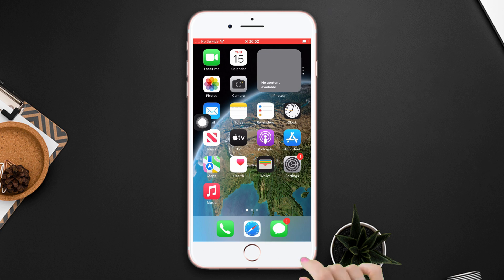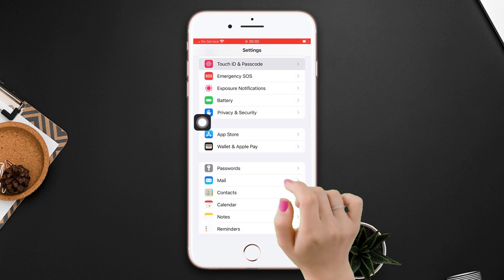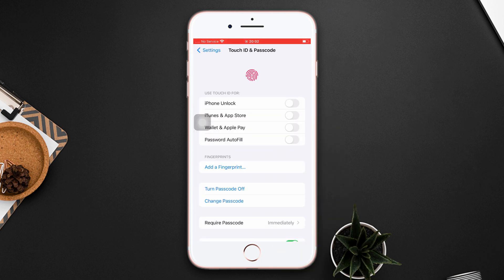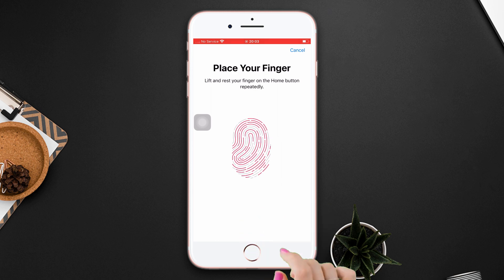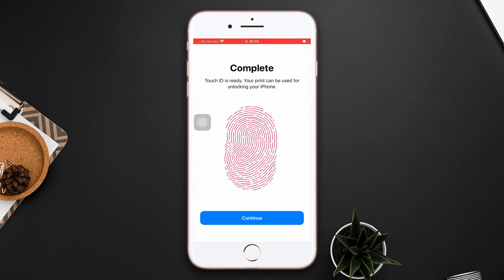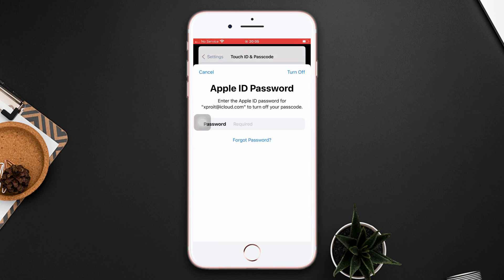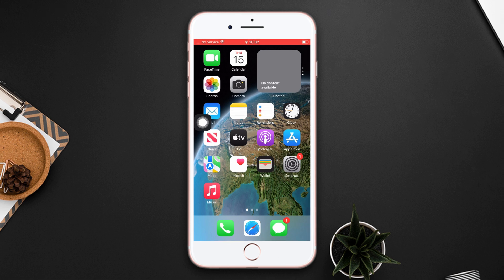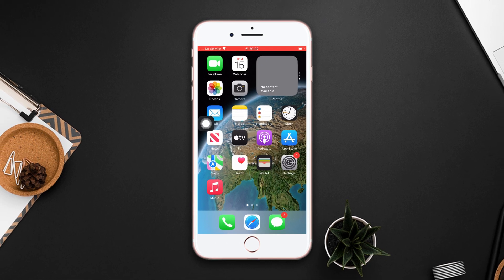How to Setup Touch ID on iPhone 8 Plus | Enable Touch ID on iPhone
Need to set up Touch ID on iPhone 8 Plus? If you wanna enable Touch ID on iPhone and activate Touch ID on your iPhone, no worries. I'm here with a solution video guide on how to set up iPhone Touch ID. Watch the video guide carefully and discover how to activate Touch ID on iPhone 8 Plus.

In this quick video tutorial, I'm gonna show you how to enable Touch ID on iPhone 8 Plus and the right process of setting up Touch ID on iPhone. So, watch the entire video, and follow the instructions step by step. Learn how to put a fingerprint on an iPhone.

00:01- Video intro
00:17- The Process
00:43- Solution ending